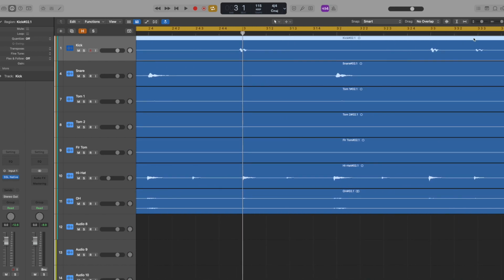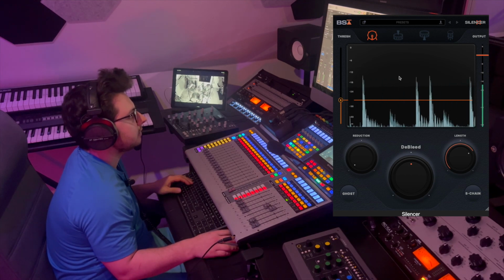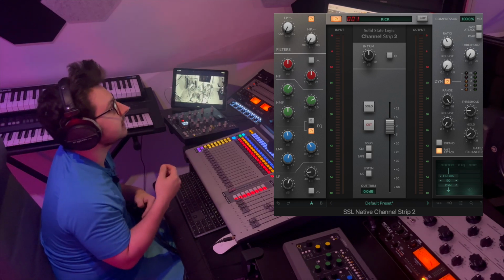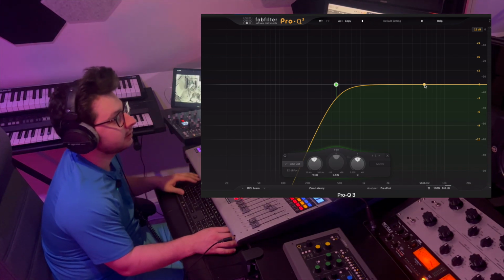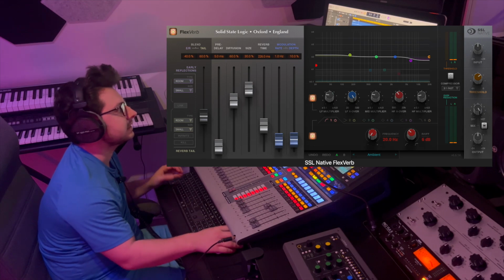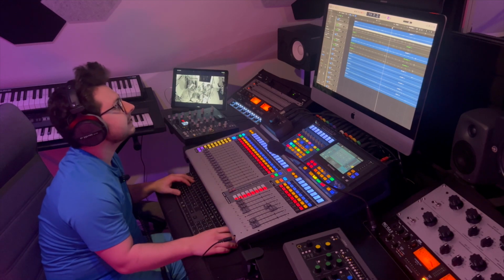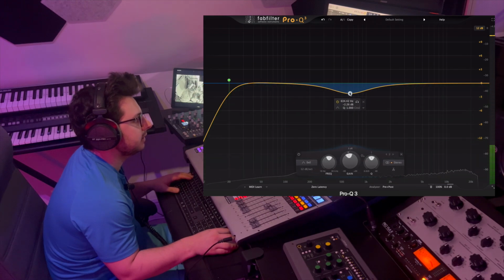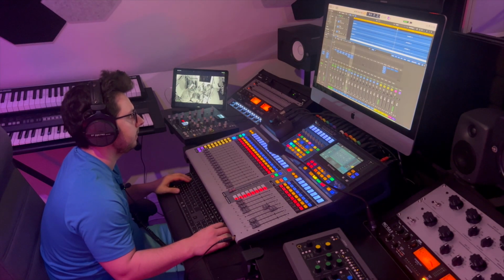Barnhanger Studios Drum Mix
About
Barnhanger Studios designated recording space and DAW Facility located in Burnham-on-Crouch. Accommodating musicians, voice over artists and podcast recording.

Contact Barnhanger Studios today to discuss your requirements. We work on an appointment basis only, so book now.